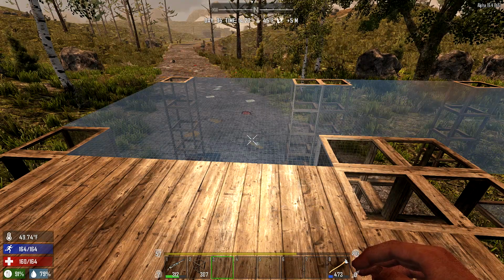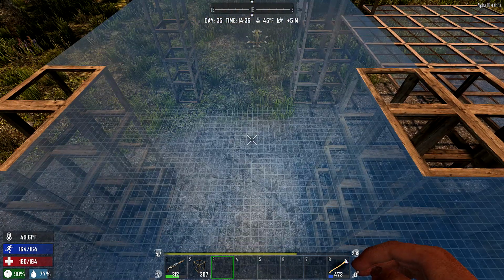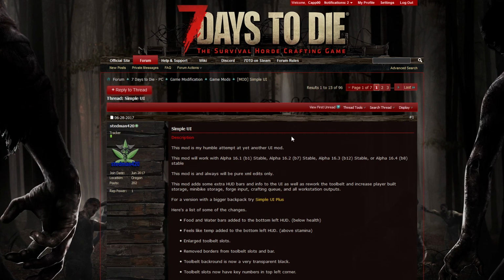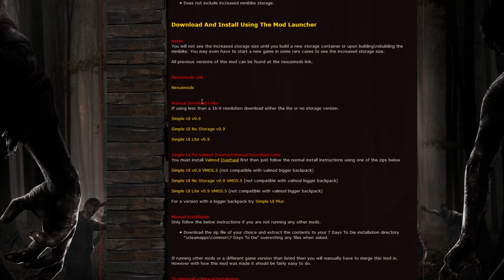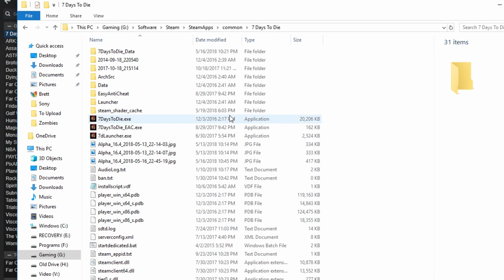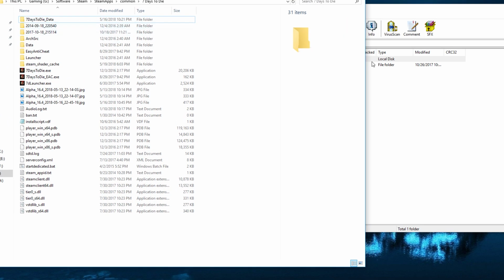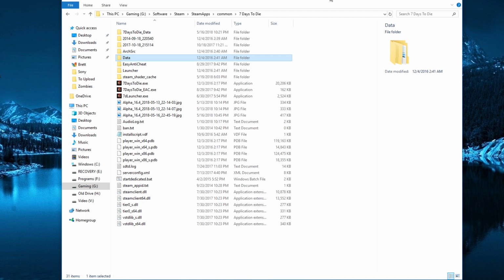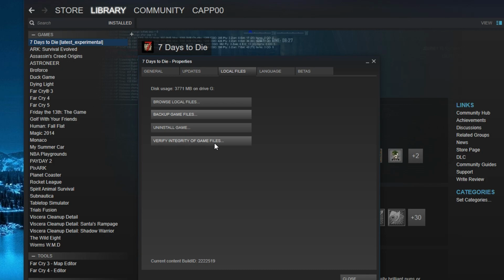7 Days to Die - Simple UI Mod Install Tutorial - Improve the HUD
In this 7 Days to Die Tutorial, I'll show you how to Download and Install the Simple UI Mod. This is the mod I've been using in my videos. Bring back the Food and Water Bar on your HUD.
7 Days To Die How to install mods

About 7DaysToDie
7 Days to Die has redefined the survival genre, with unrivaled crafting and world-building content. Set in a brutally unforgiving post-apocalyptic world overrun by the undead, 7 Days to Die is an open-world game that is a unique combination of first person shooter, survival horror, tower defense, and role-playing games. It presents combat, crafting, looting, mining, exploration, and character growth, in a way that has seen a rapturous response from fans worldwide. Play the definitive zombie survival sandbox RPG that came first. Navezgane awaits!